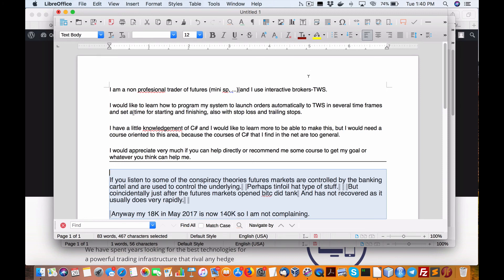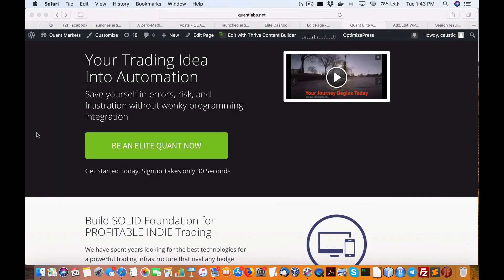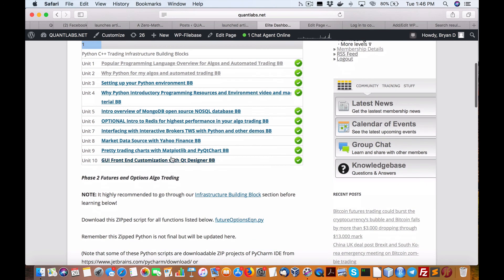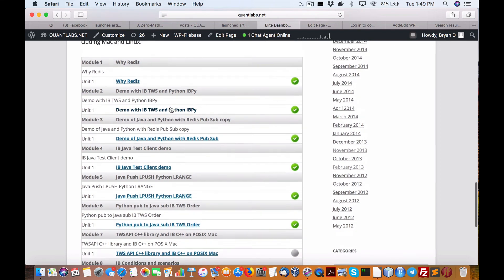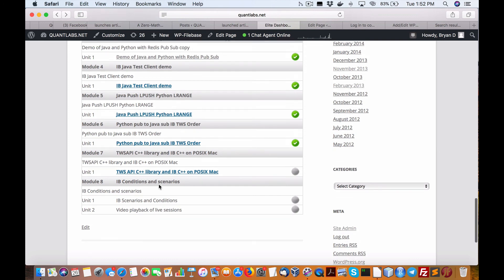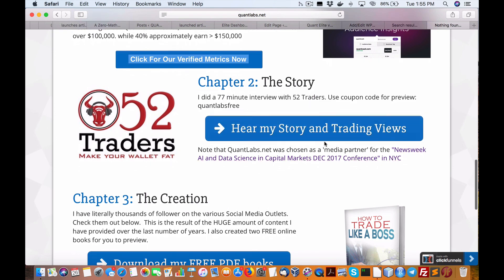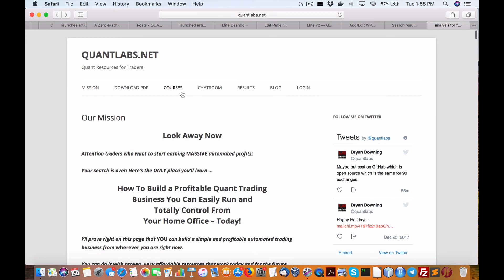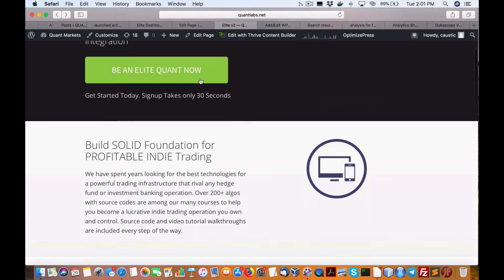FINAL offer for all my quant algo trading courses for under 1K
Anyway my 18K in May 2017 is now 140K so I am not complaining...